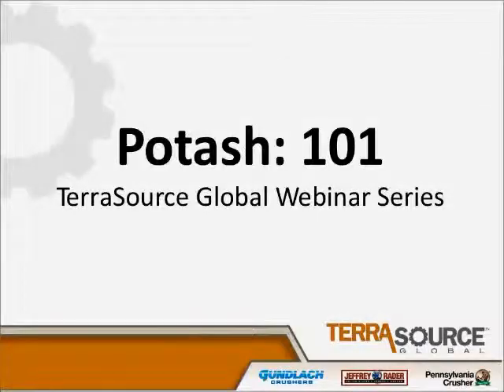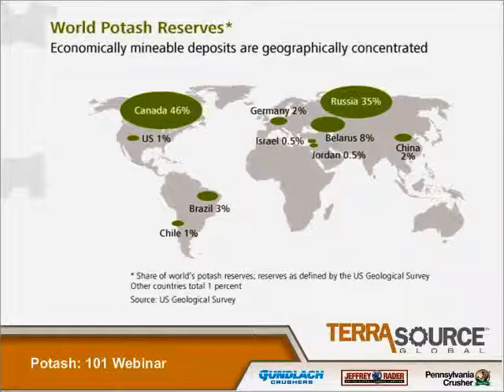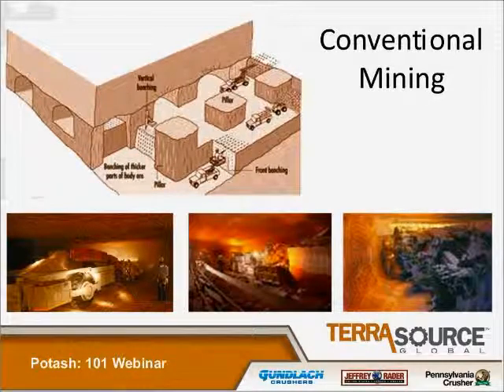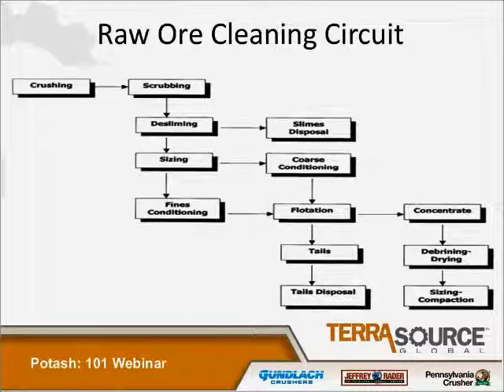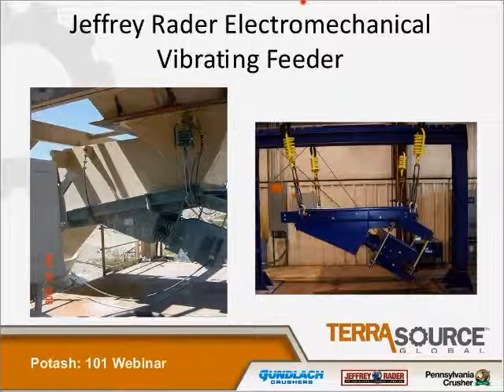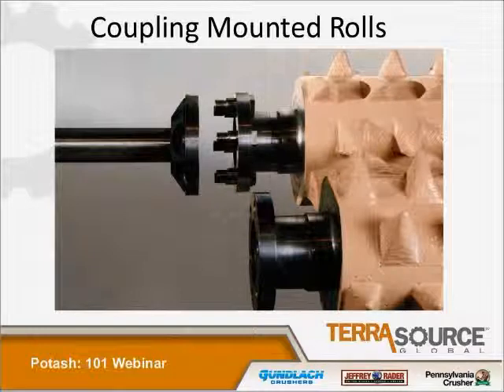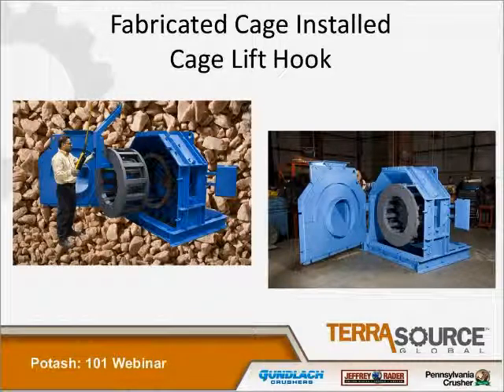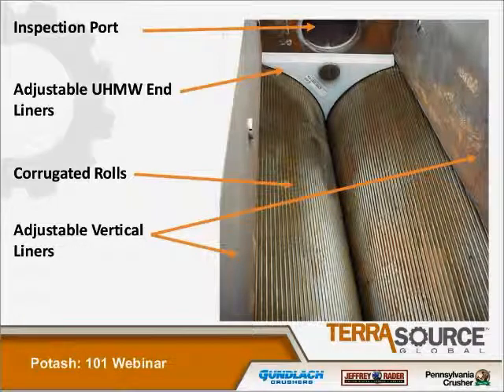Potash: 101 - TerraSource Global Webinar Series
Learn what potash is, where it comes from, how it's mined and more from Phil Schaefer, regional sales manager.